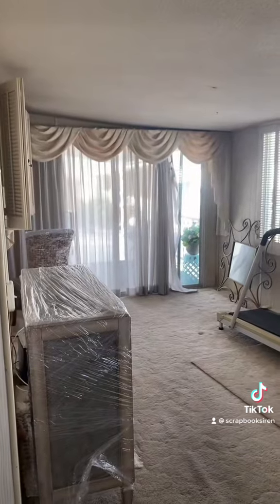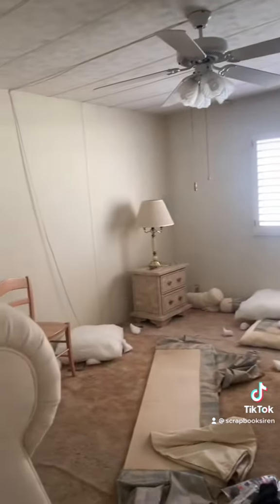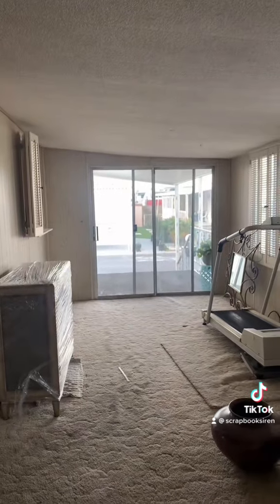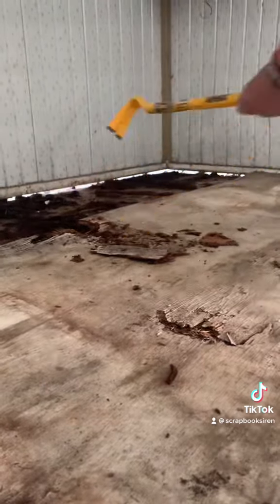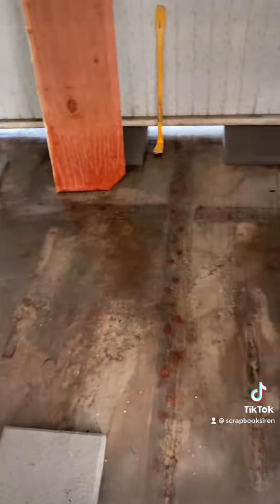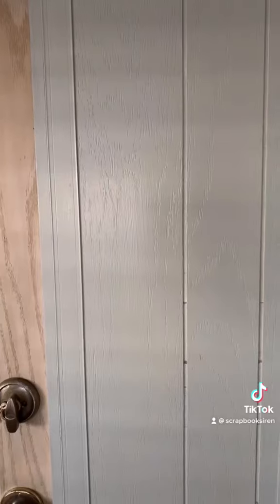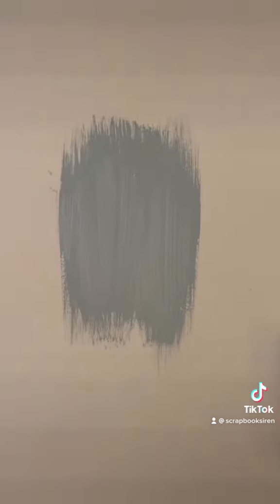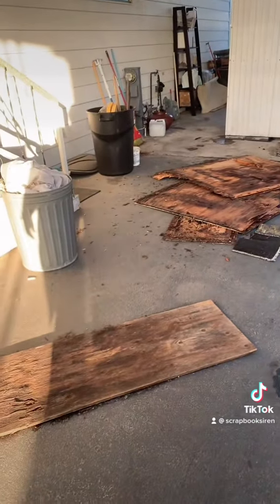PICKING PAINT COLORS AND DEALING WITH SHEDS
Sometimes when you buy a place that needs work you underestimate what needs to be done and then starting one project leads to doing 10 more. When it comes to painting and testing colors I find another project to do while I wait for the paint to dry. In this case it was these old shed floors that were rotted out. I want to move things I have in my garage from the house I rent, into these sheds in the house I bought. I will have this area full fenced and the sheds lock so I am not worried about theft.

I finally mixed a color for the office so now I can get to painting that before the contractors come in and rip out the carpet.